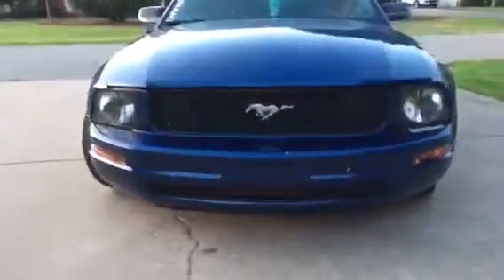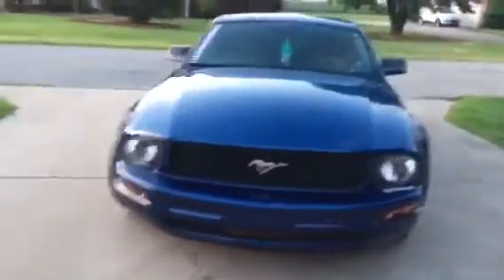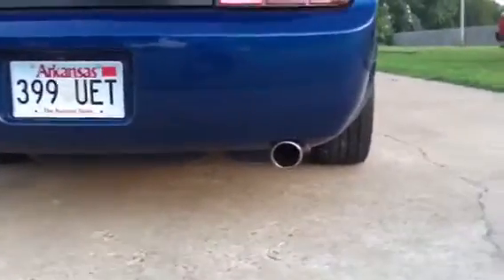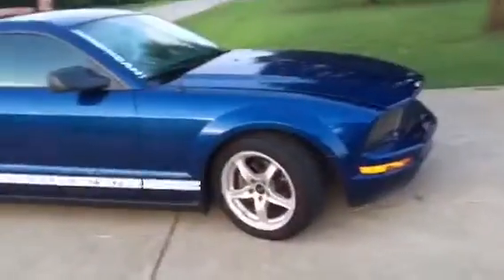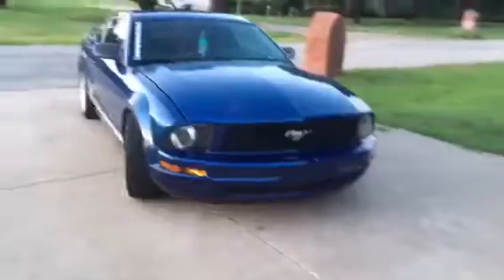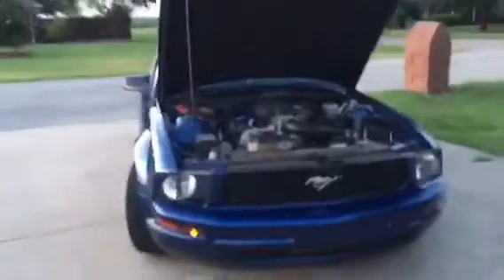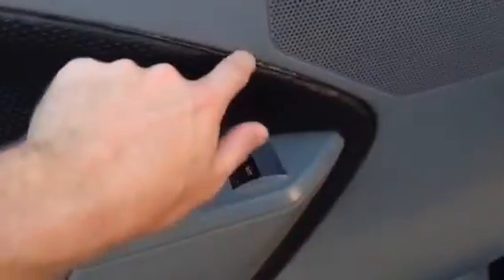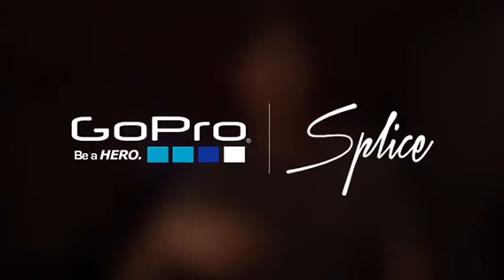The reveal of my car!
This will be a review on my car and things I like and dislike about it. Then I will talk about future plans for my car mod wise!